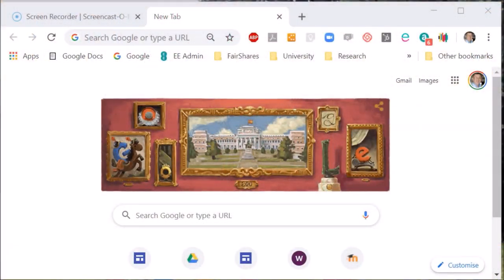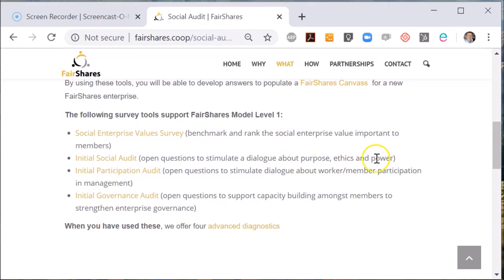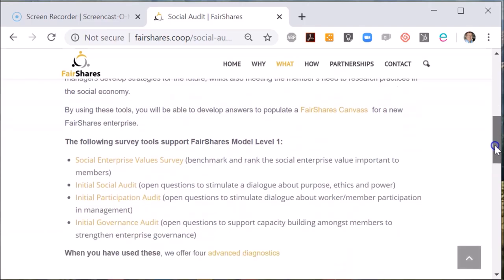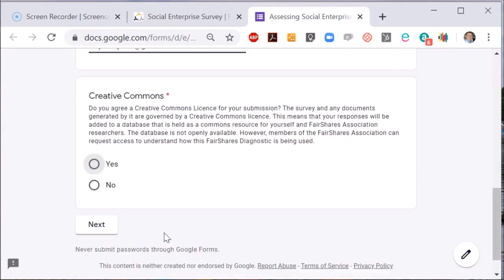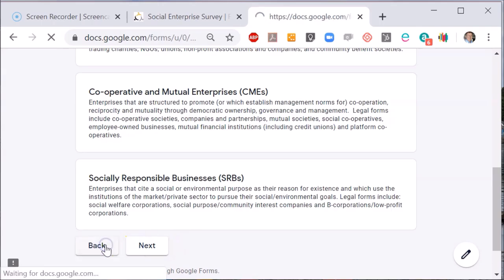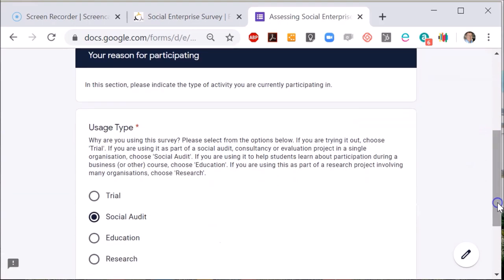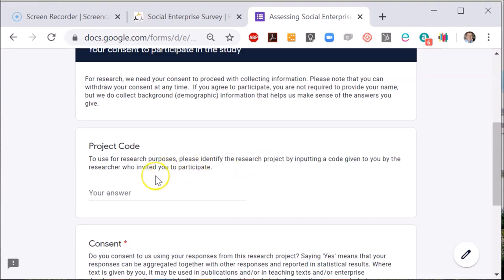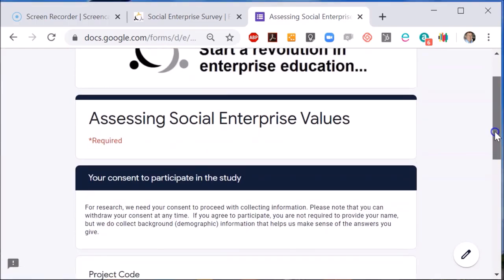How do I Access FairShares Social Auditing /Diagnostic Tools?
Professor Rory Ridley-Duff explains how to access FairShares social auditing/diagnostic tools